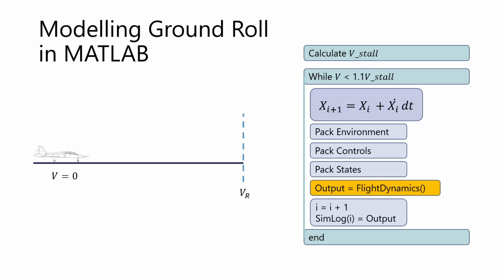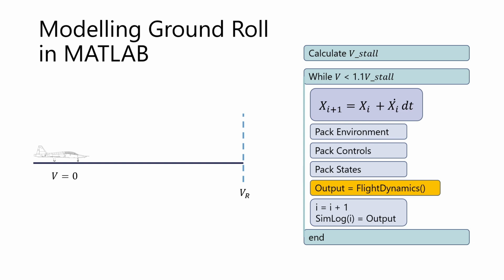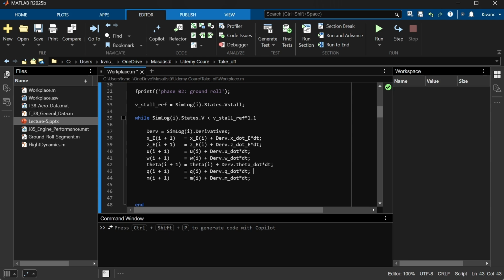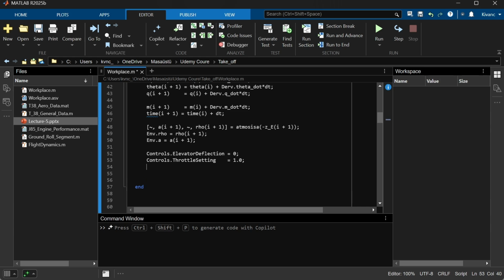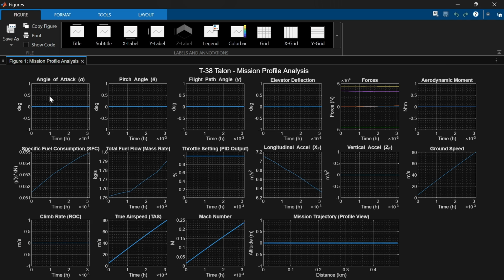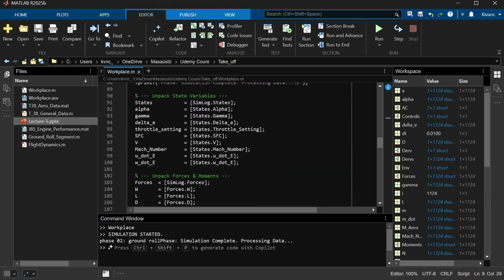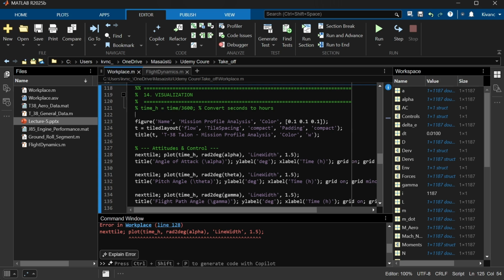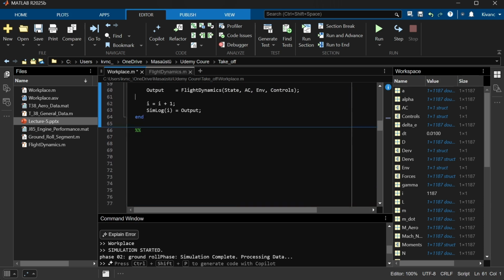Lecture-5.1: Ground Roll - Applied Flight Performance Course Preview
📂 Get the Source Codes: You can access all the MATLAB scripts and project files used in this course directly on my GitHub.

About This Lecture: In this coding session, we finally hit the runway! We open MATLAB to implement the physics discussed in the previous lecture, scripting the Ground Roll Phase to take our T-38 Talon from a complete stop to its rotation speed.

But this video is about more than just physics. We establish the Post-Processing and Visualization infrastructure that will serve as the backbone for the rest of the course. We won't just generate numbers; we will build a professional Engineering Dashboard to visualize forces, moments, and trajectory in real-time.

Key Topics Covered in This Video:
🔹Euler Method Integration: Writing the numerical integration code to update state vectors (Position, Velocity, Pitch Attitude) at every time step.
🔹Velocity-Based Logic: Implementing while loops to automatically detect when the aircraft reaches 1.1x Stall Speed, triggering the end of the ground roll.
🔹Stick-Fixed Dynamics: Configuring control inputs for the takeoff run (Throttle = 1.0, Elevator = Neutral).
🔹Data Unpacking: Efficiently converting complex MATLAB Structures (SimLog) into linear arrays for analysis.
🔹Mission Dashboard Creation: Using MATLAB's tiledlayout to plot a comprehensive 12-chart analysis panel, displaying critical parameters like SFC, AoA, and Trajectory side-by-side.

🛠️ Tools We Will Master in the Course:
🔹MATLAB
🔹OpenVSP
🔹GasTurb

Let's fasten our seatbelts and get started! ✈️